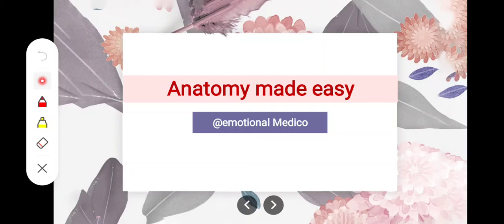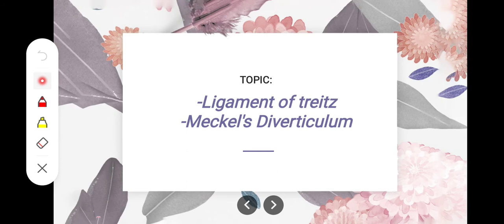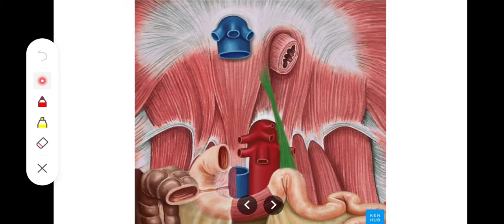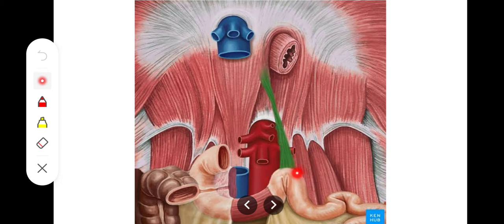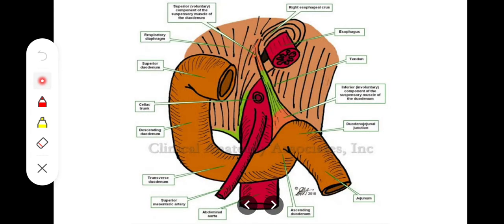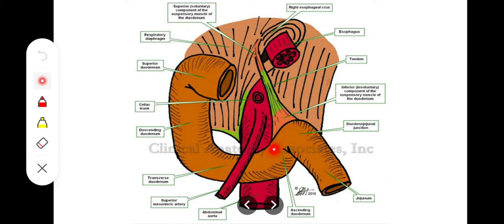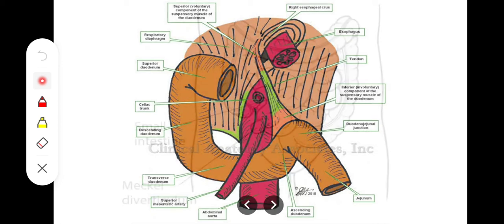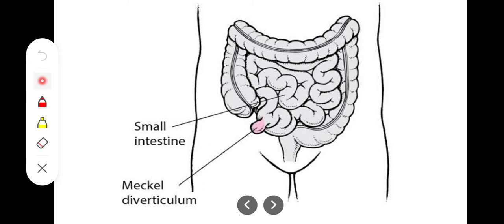Ligament of Treitz , Meckel's diverticulum